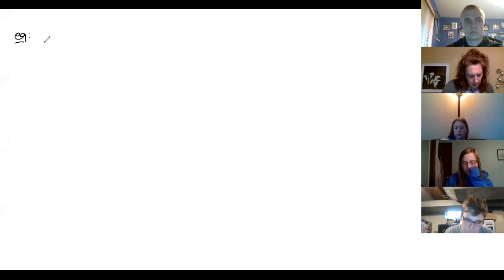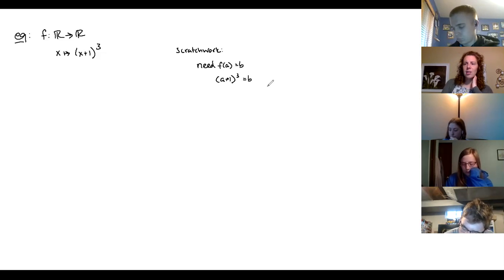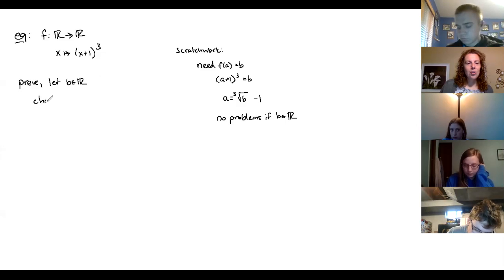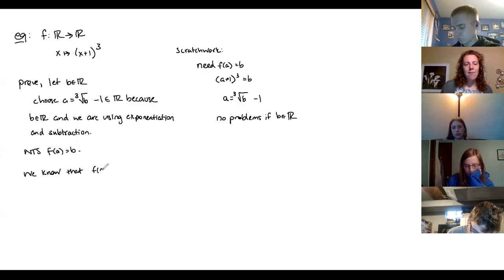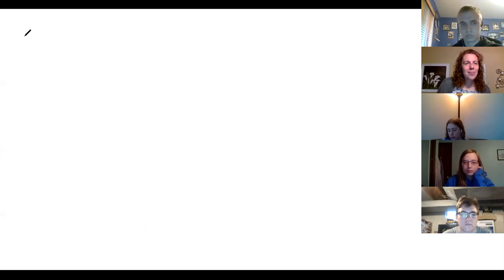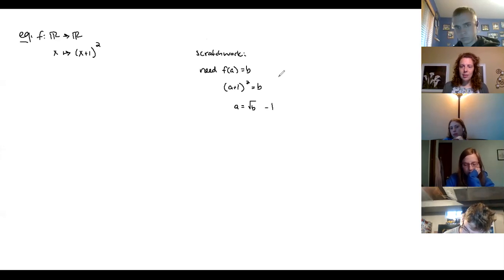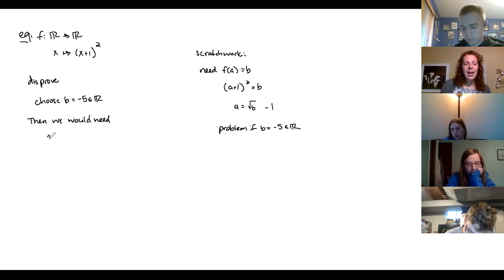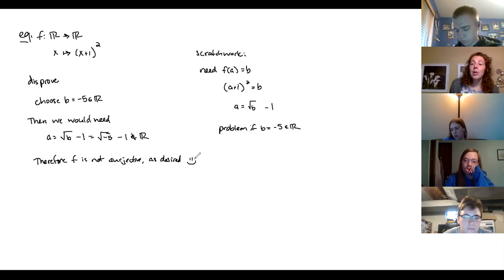MAT 231 4-29-2020 Part 2